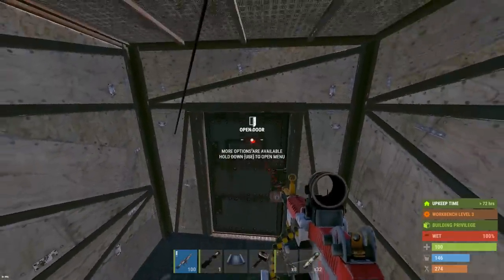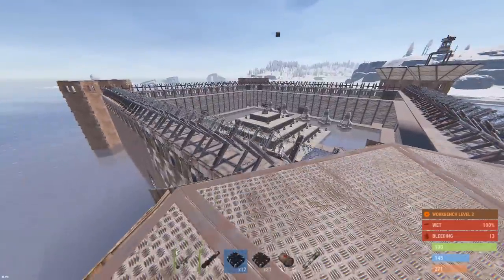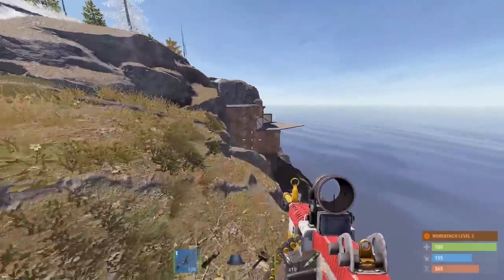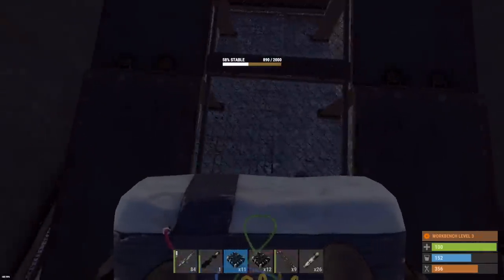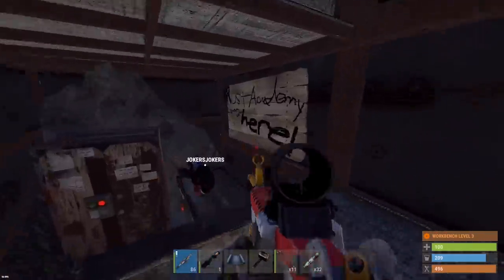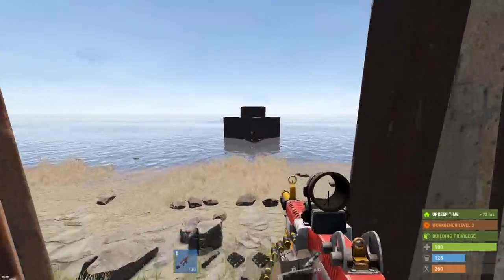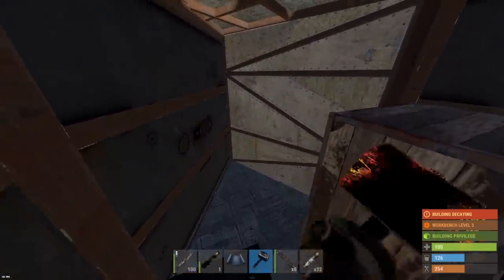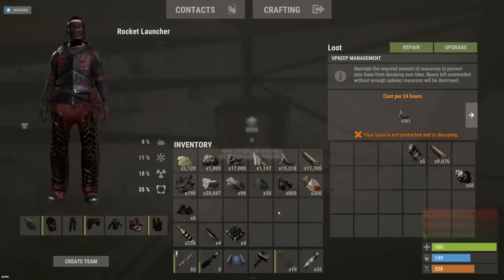RAIDING a PERFECTLY BUILT BUNKER while being HUNTED by the ENTIRE SERVER!!!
In this raid I hit a perfectly built bunker while being hunted by the entire server...

MY SERVERS:
Rust Academy US 5X SERVER:
(connect 5xnobps.rustacademy.us:28015)

Rust Academy EU 5X SERVER:
(connect 5xnobps.rustacademy.eu:28015)

Rust Academy EU 10X SERVER:
(connect 10xnobps.rustacademy.eu:28015)

Rust Academy US 10X SERVER:
(connect10xnobps.rustacademy.us:28015)

Rust Academy EU 1000X BATTLEFIELD SERVER:
(connect 1000x.rustacademy.eu:28015)

Rust Academy US 1000X BATTLEFIELD SERVER:
(connect 1000x.rustacademy.us:28015)

1st Song: LEFT
2nd Song: MADRID
3rd Song: 6IX9INE TYPE BEAT 2020
4th Song: BUGATTI
5th Song: SUNSET
6th Song: POP SMOKE TYPE BEAT 2020
7th Song: CLOCK

(plumduck.net)